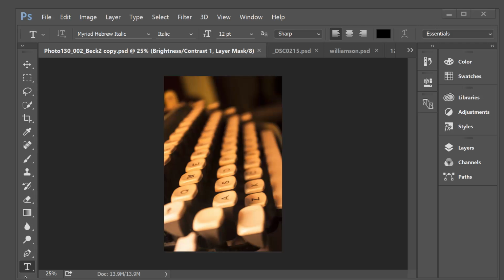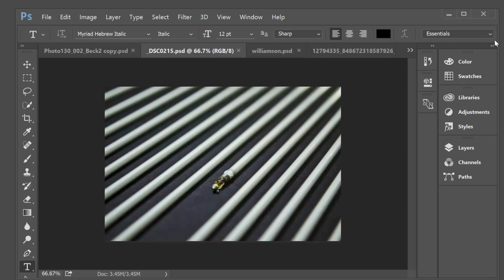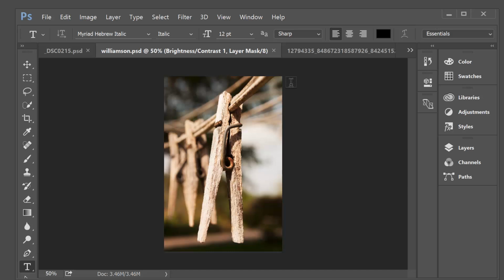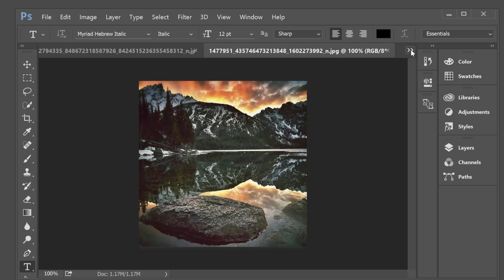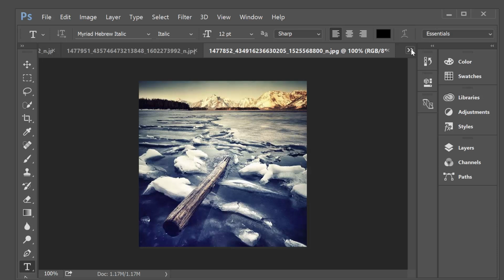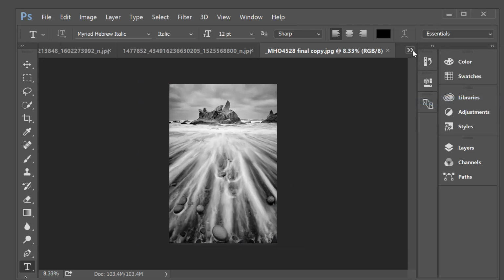Depth of Field Project